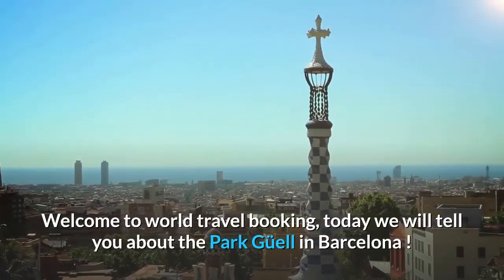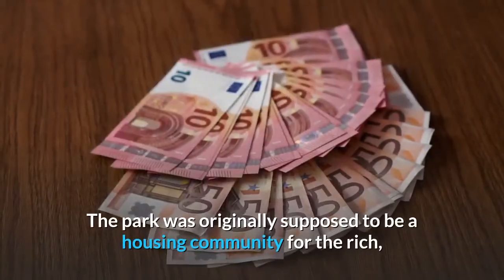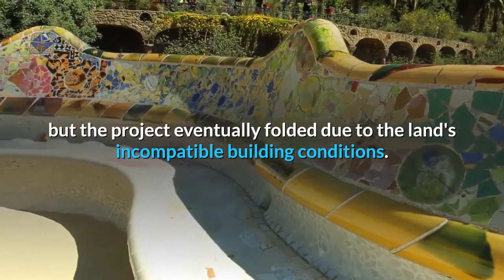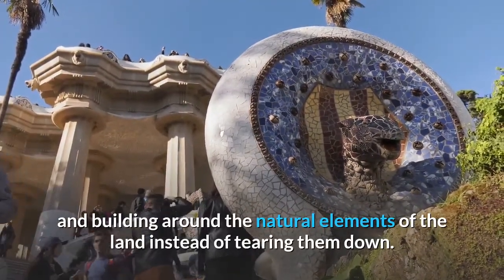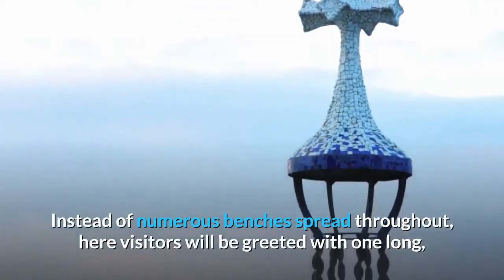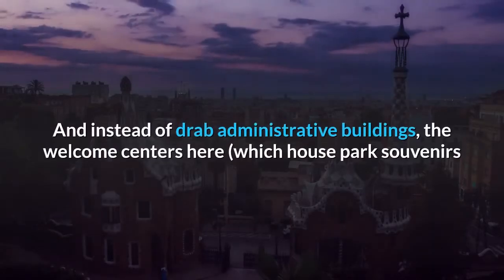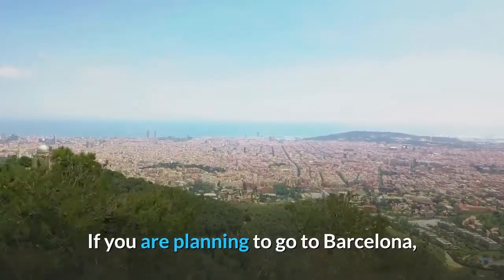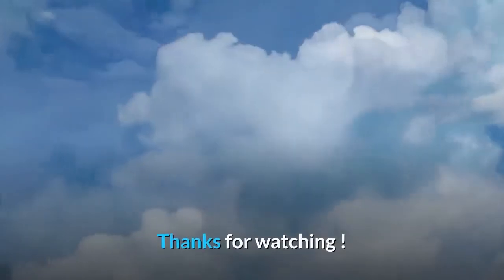Park Güell #1 in Best Things To Do in Barcelona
Park Güell
#1 in Best Things To Do in Barcelona

Park Güell is open every day, but hours vary depending on the season. There is a cost to enter the park.